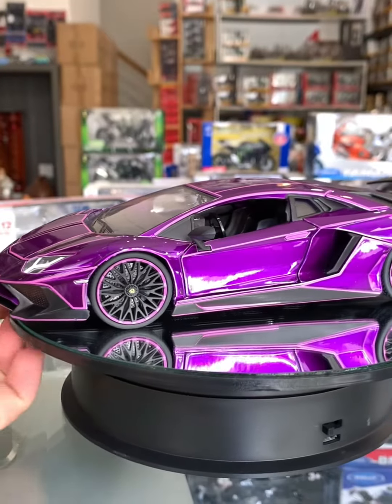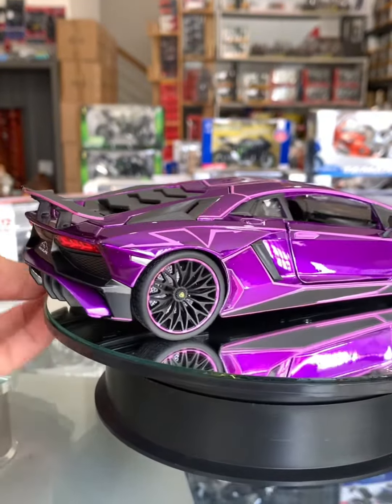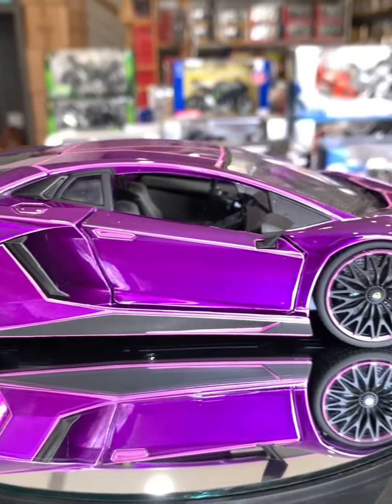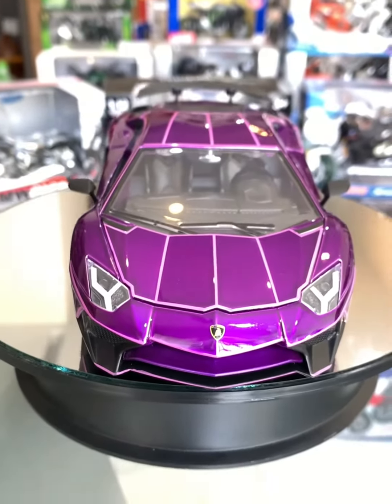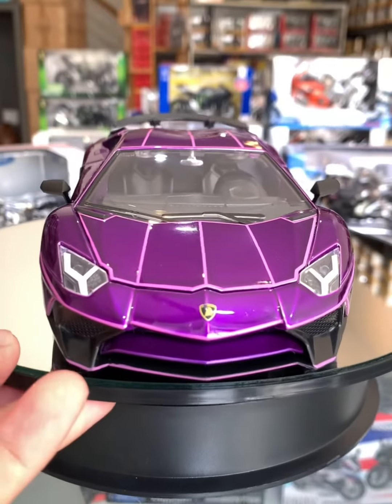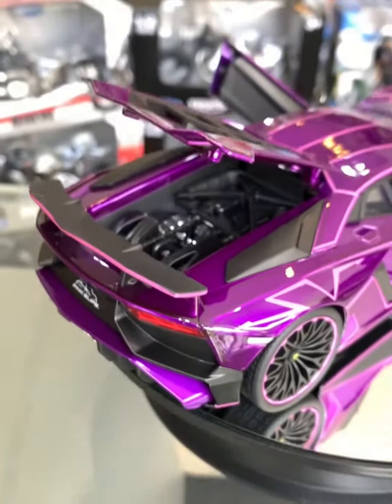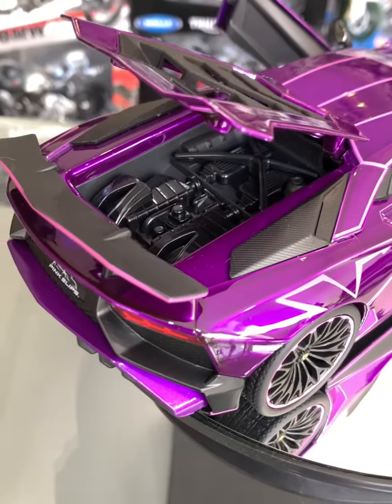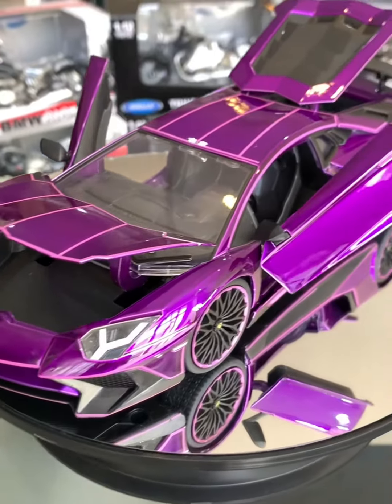Lamborghini Aventador SV